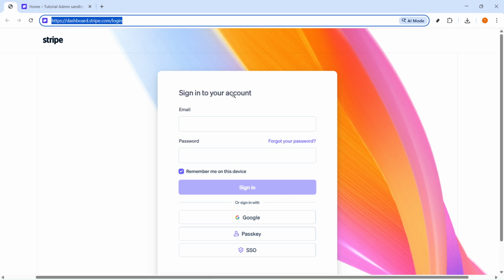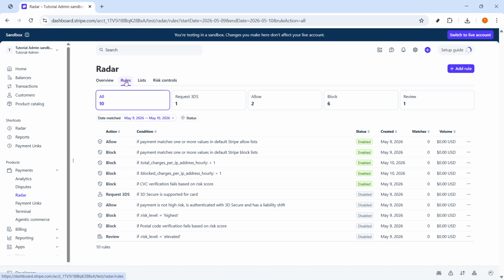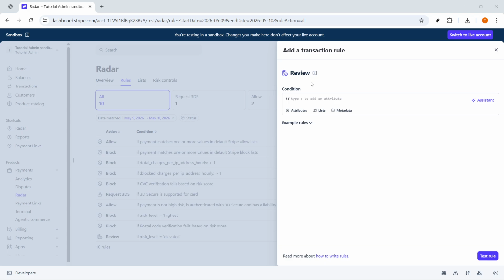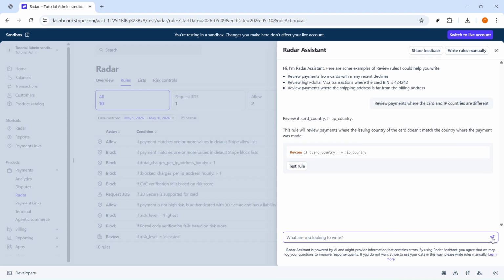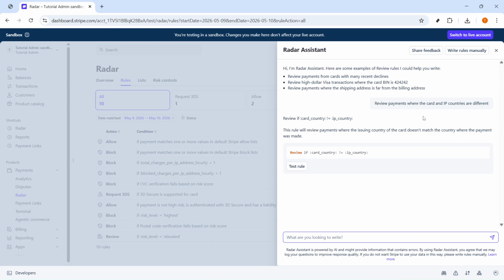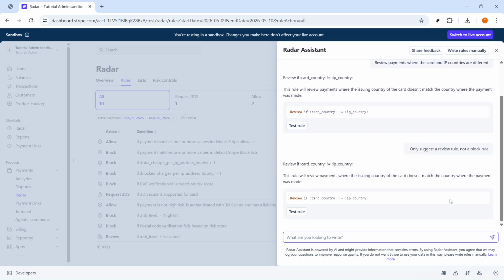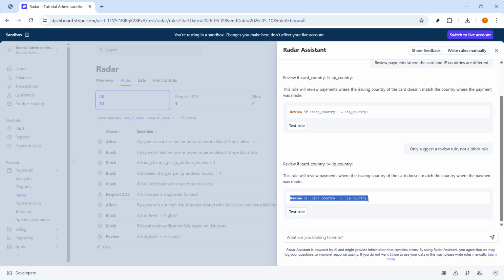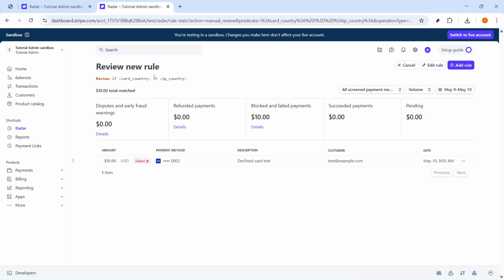How to Use Radar Assistant Demo in Stripe in the Stripe Dashboard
This is the only Stripe guide on the Radar Assistant demo you'll need. Walk away knowing how to generate a Radar review rule from plain English inside the Stripe Dashboard and test it safely.

1. How to navigate from the Stripe Dashboard to Products, Payments, Radar (or jump via the sidebar shortcut).
2. You'll learn how to open the Add a transaction rule drawer and launch Assistant from the Condition box.
3. How to prompt Assistant to review payments where the card and IP countries are different.
4. You'll learn how to verify Assistant produced a Review rule (not a Block rule) and correct it with a follow-up prompt.
5. How to run Test rule against sample data without activating the rule on your live account.

Perfect for: Stripe beginners, ecommerce store owners, fraud prevention managers, small business operators.

Stripe Radar Assistant demo, how to use Radar Assistant in Stripe, Stripe review rule tutorial, creating Radar rules with plain English, Stripe fraud prevention 2026, card and IP country mismatch rule, testing Radar rules safely, Stripe Dashboard walkthrough, Radar Assistant prompt examples, ecommerce fraud rules, Stripe payments review setup